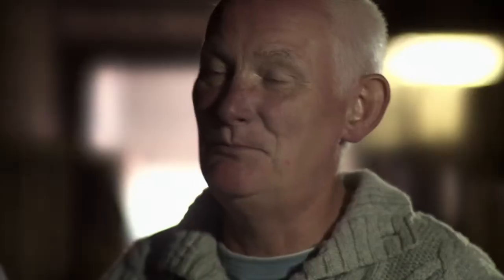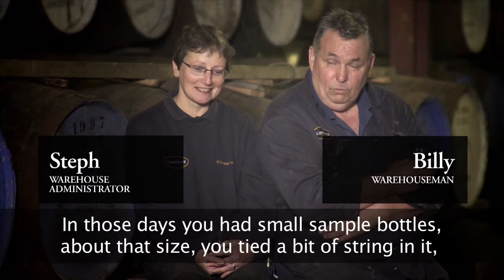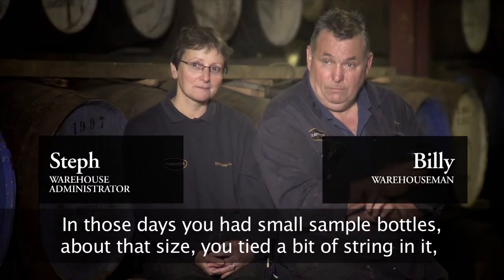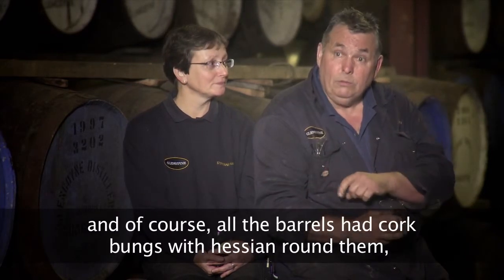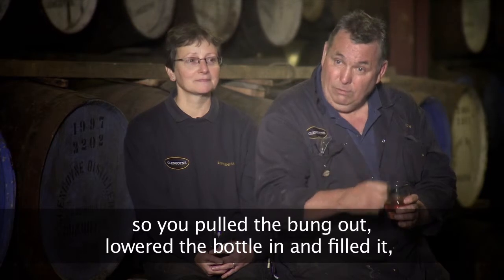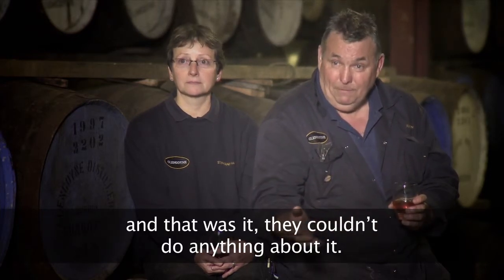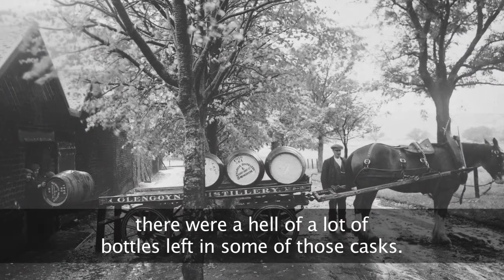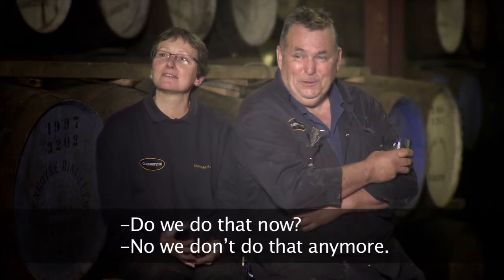Glengoyne-Slowly Does It